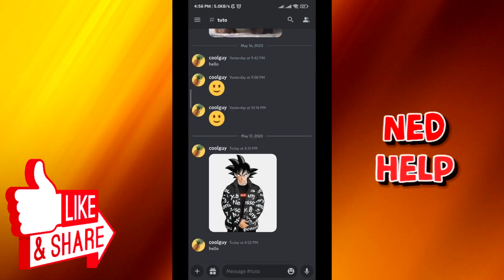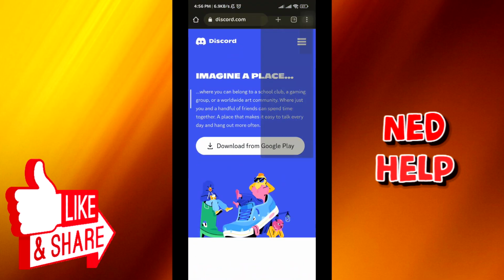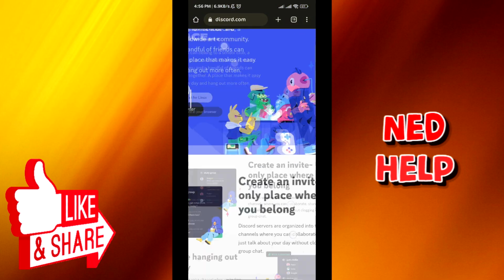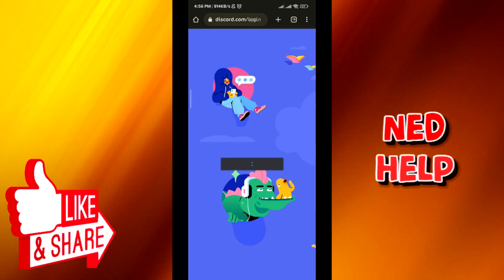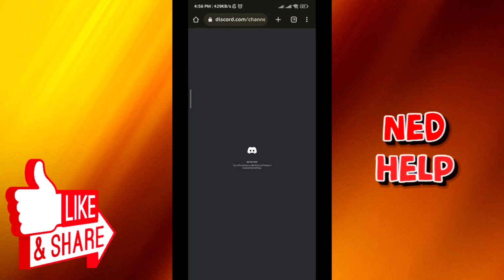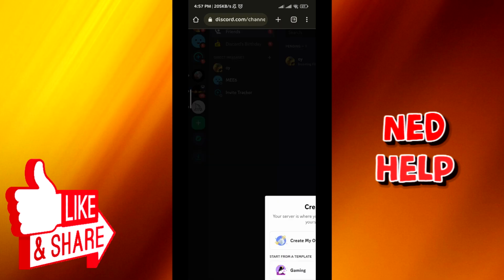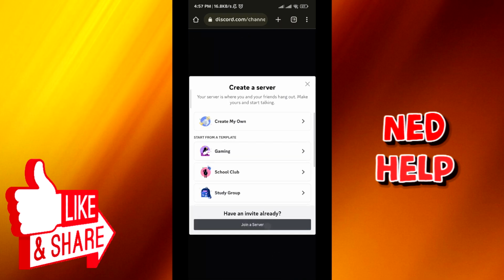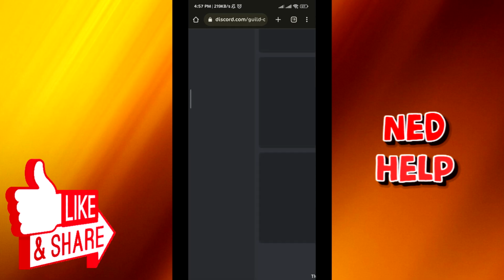How To Join Servers On Discord Mobile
In this video we show you how to join servers on Discord mobile. If you want to know how to be able to find public Discord servers and join them on mobile then this is the perfect tutorial for you.